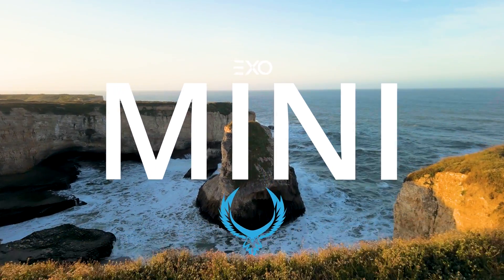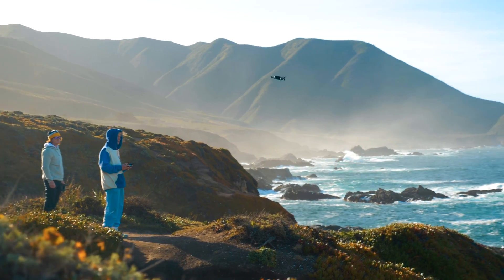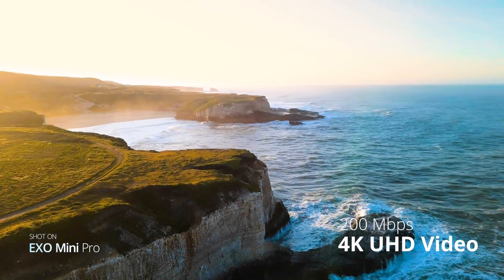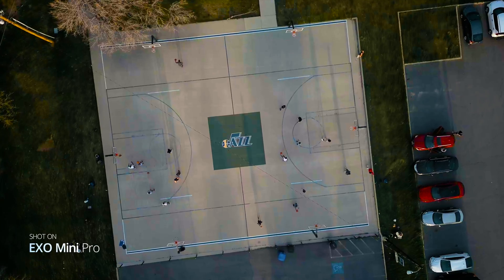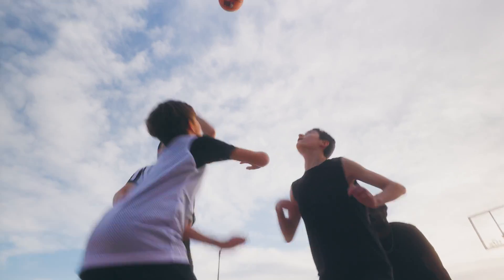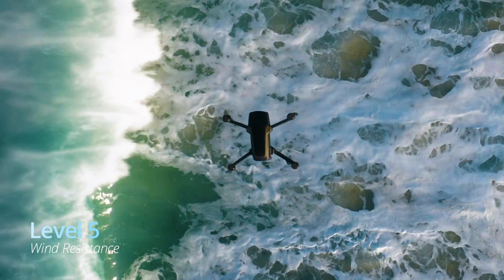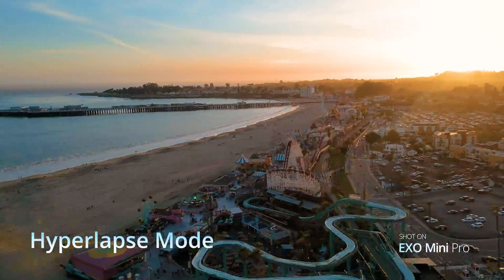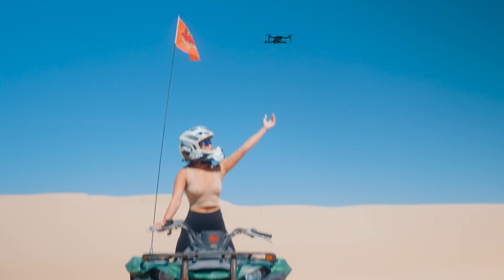Meet EXO Mini - The Most Powerful Mini Drone Ever Created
Meet EXO Mini Pro, a flying cinema camera & supercomputer, that fits in your pocket.